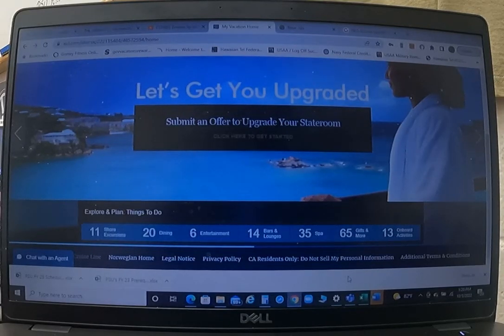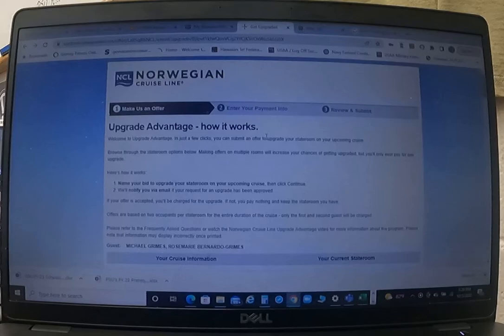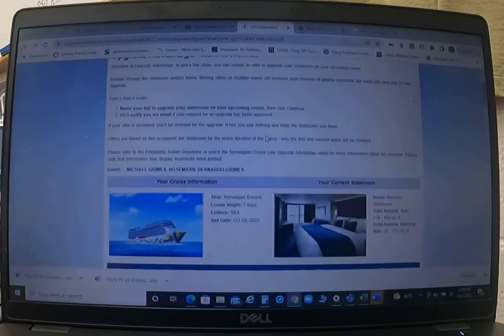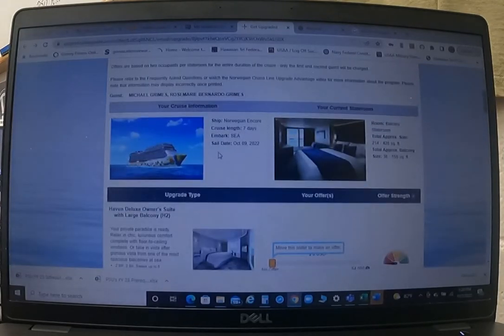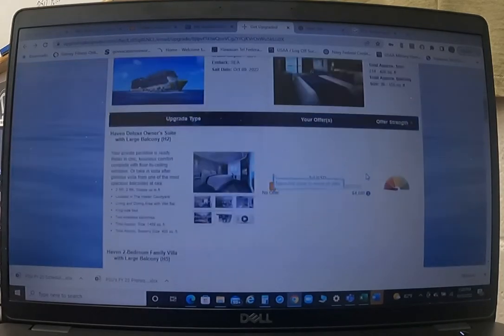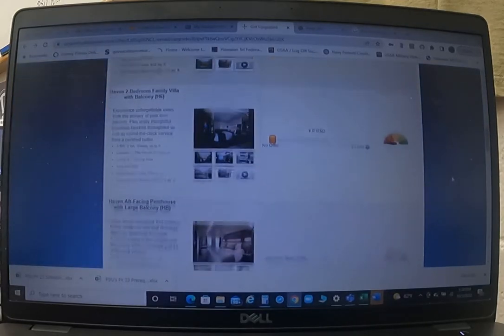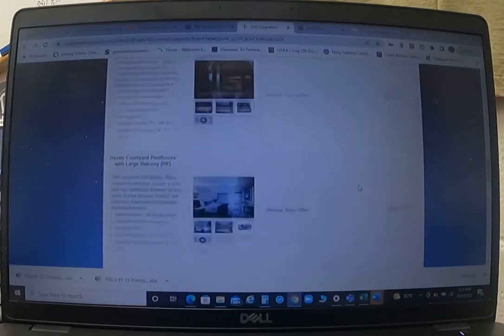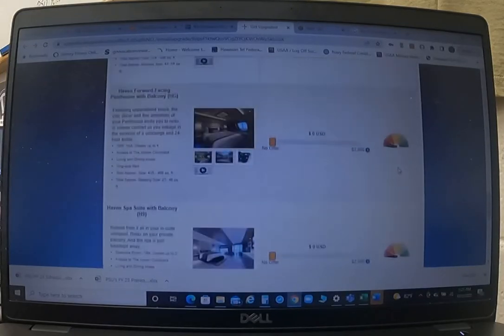NCL’s easy to use Upgrade Program, with nothing to lose.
This video displays how easy it is to bid on a upgrade on a cabin for an upcoming cruise.  If your bid isn’t accepted, your credit card will not be charged.